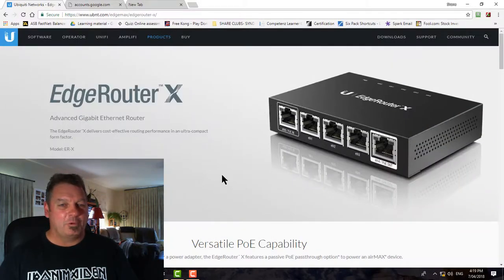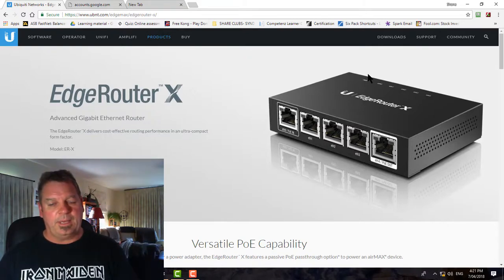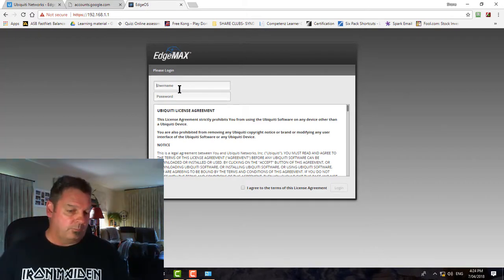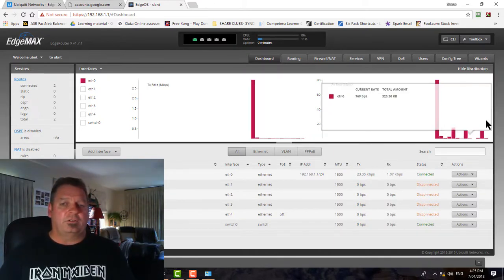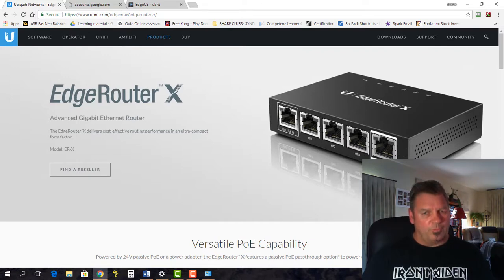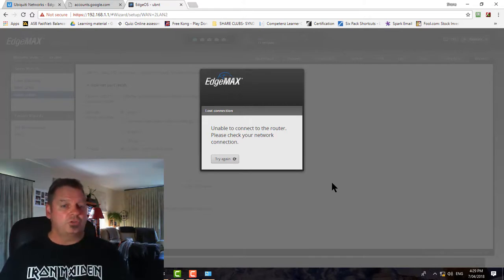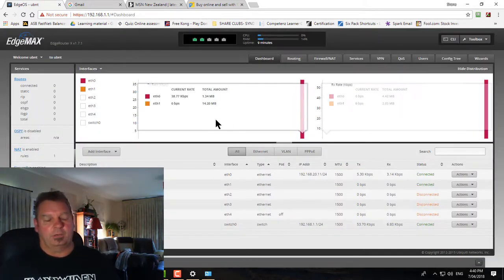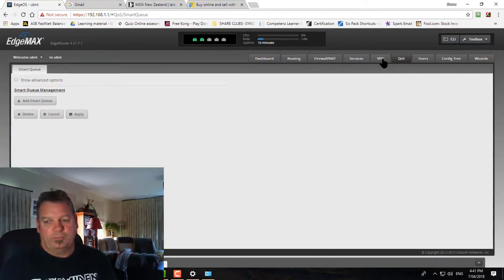Ubiquitu Edge Router X Part 2 Setting up your router for the internet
Part 2 Edge Router x - In this video, I show you how to connect to he internet and set up the basics.